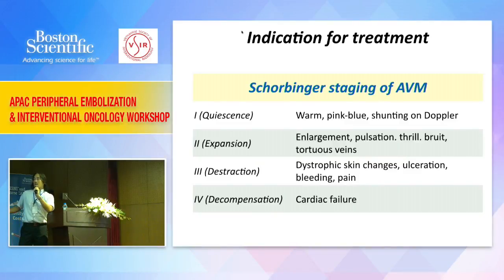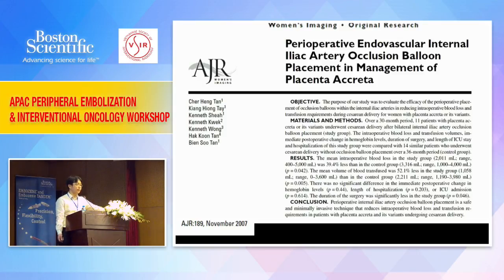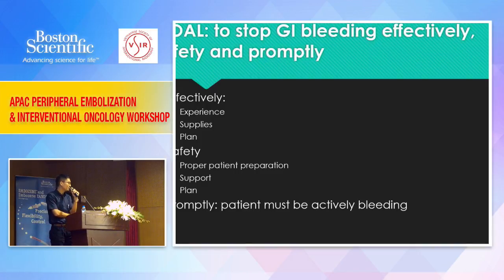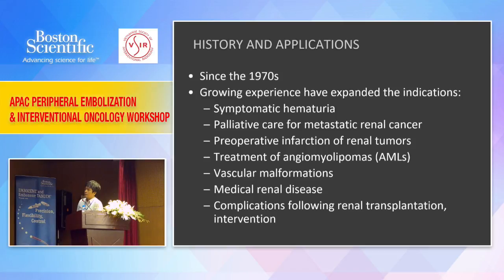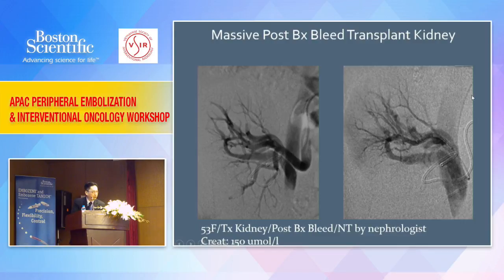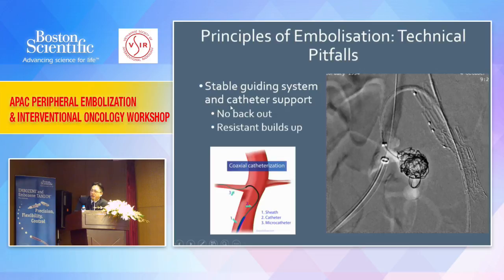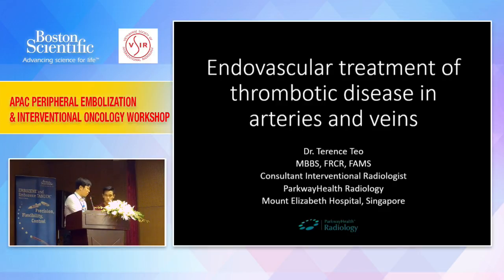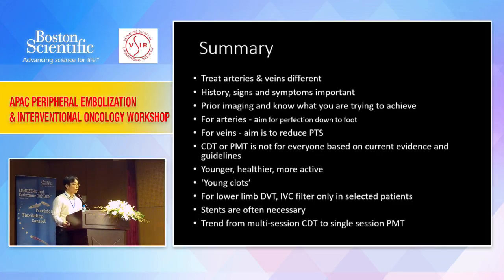APAC PERIPHERAL EMBOLIZATION & INTERVENTIONAL ONCOLOGY WORKSHOP